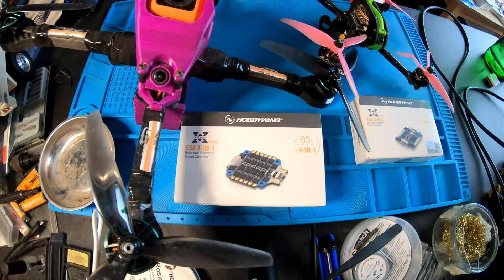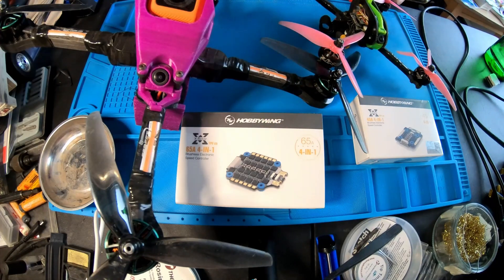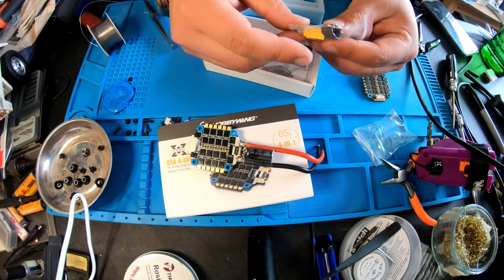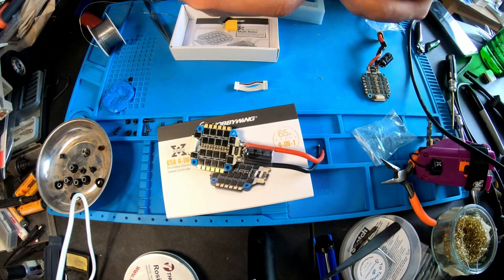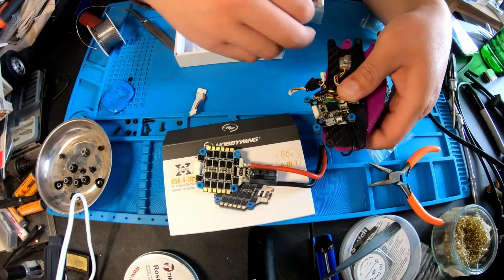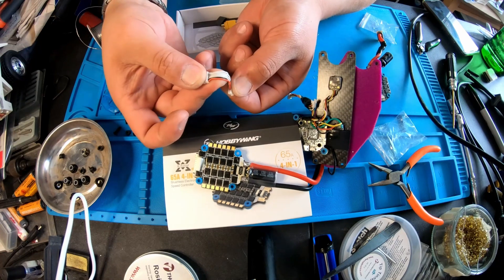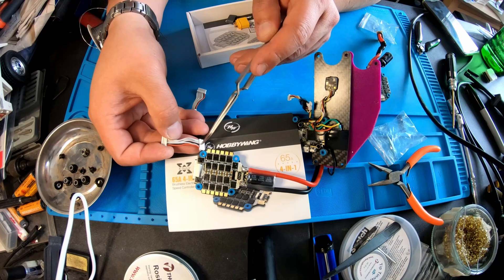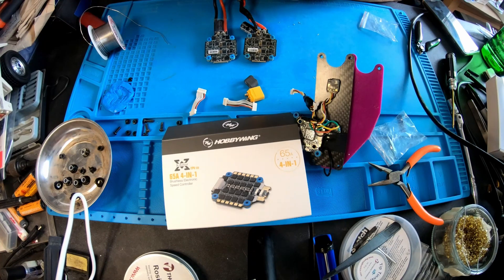Xrotor 45 amp and Xrotor 65 amp Install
Sit down with Mike for a RC Nerd Bench run down of the updated XRotor 4-1 ESC line up.  45 amp and 65 amp variants are available now.

Cars & Trucks
QuicRun (starters)

Helicopters & Airplanes
Platinum Series
Flyfun Series
Skywalker Series
DRONE
XRotor Series
Marine

Our mission: Help create memorable moments worldwide.
Instagram.com/Hobbywing
Twitter.com/Hobbywing_